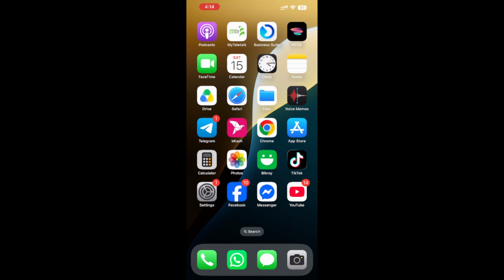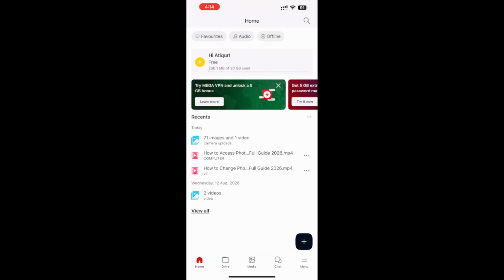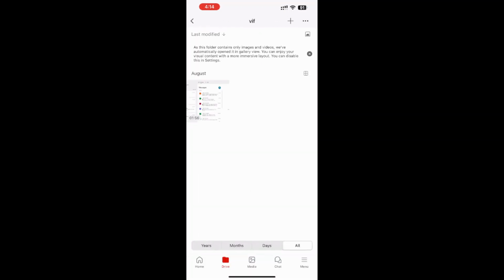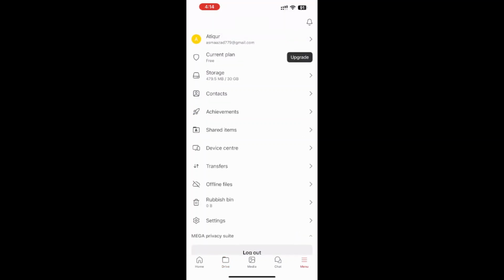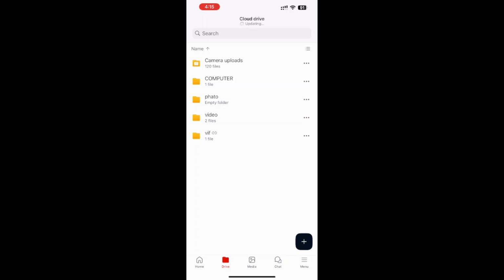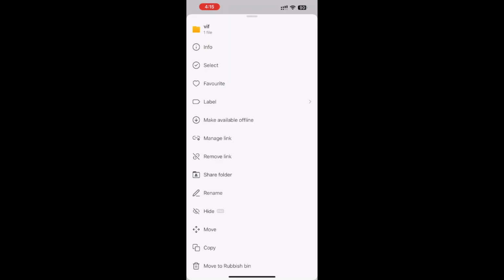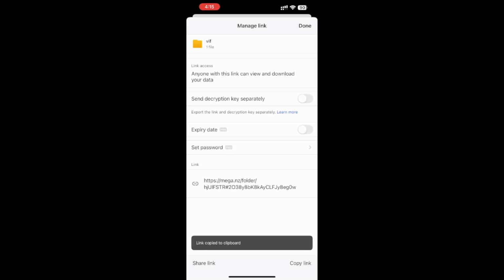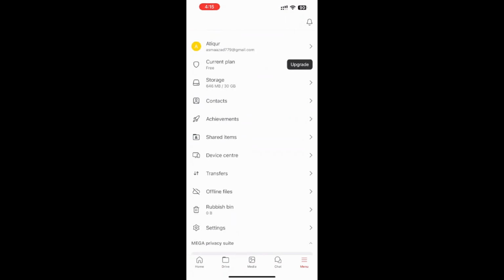How to Use MEGA on iPhone Full Guide 2026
Want to learn how to use MEGA on your iPhone? In this Full Guide 2026, you'll learn how to use the MEGA cloud storage app on iPhone to upload, download, organize, share, and manage your files securely. Whether you're storing photos, videos, documents, backups, or other important files, this step-by-step tutorial covers the essential MEGA features you need. Learn how to download and install MEGA from the App Store, sign in or create an account, navigate your cloud storage, upload files and photos, create folders, move and organize files, download content for offline access, share files and folders, manage links, and adjust important app settings. You'll also discover tips for managing storage space, keeping files organized, protecting your account, and accessing your MEGA files across multiple devices. Follow this complete MEGA iPhone tutorial to make the most of cloud storage, keep your important files accessible, and manage your data efficiently in 2026.